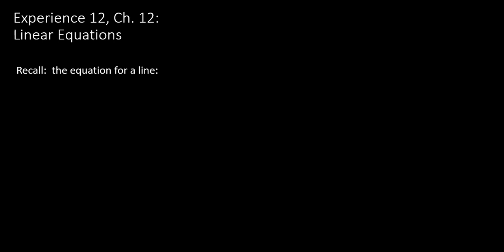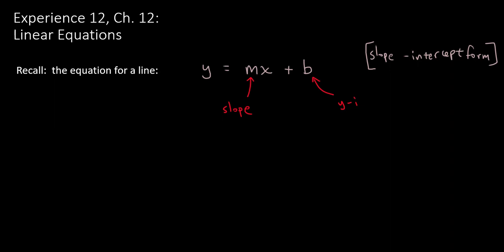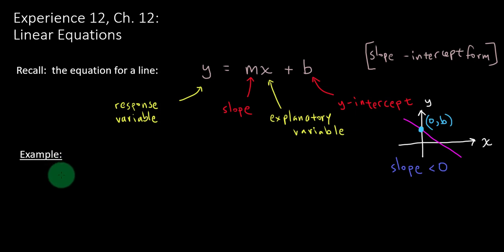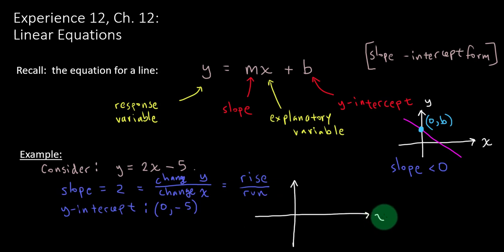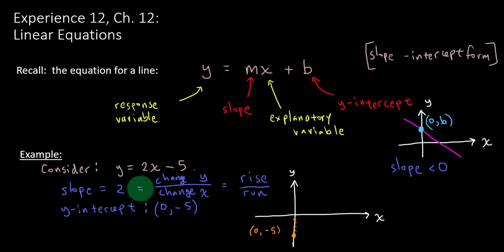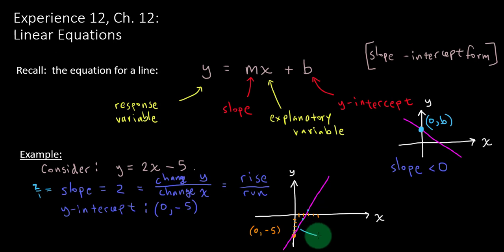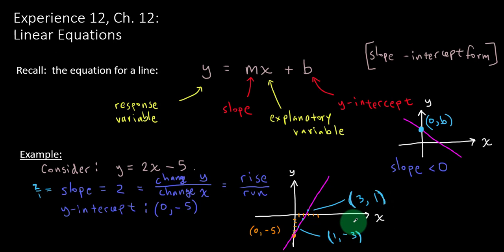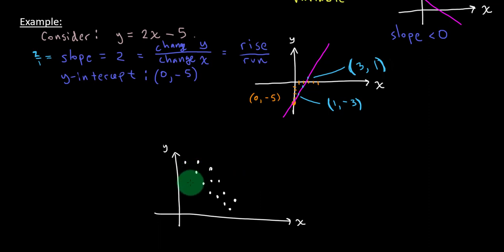Linear Equations (review) (Part 1)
Linear Equations (review).  Part 1. (Exp. 12, Ch. 12.1)